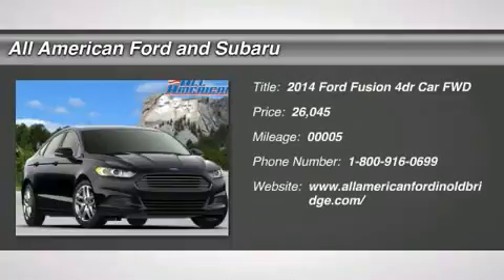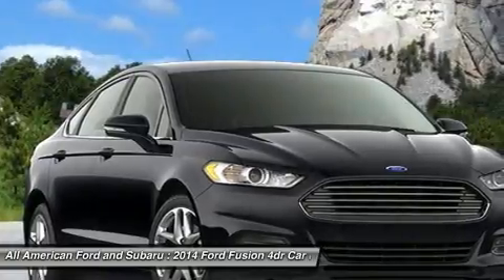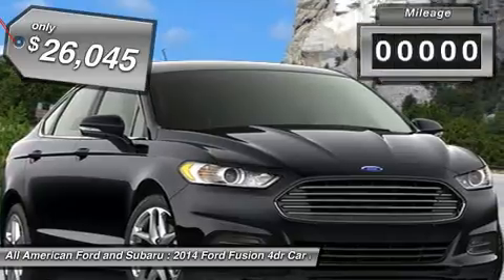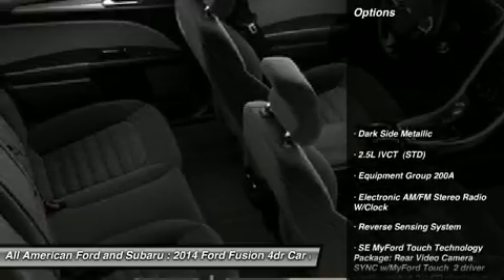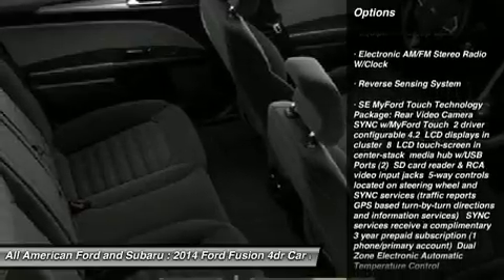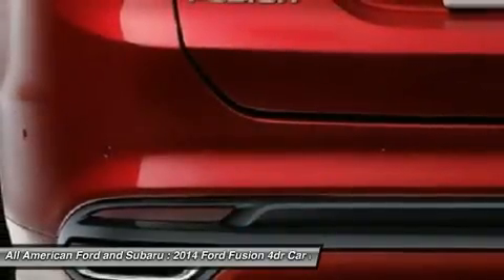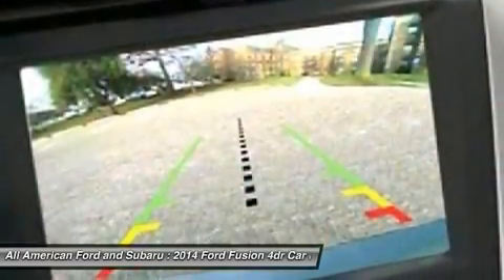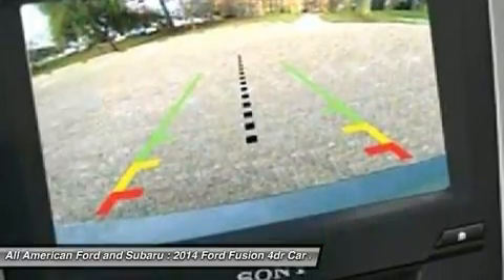2014 FORD FUSION Old Bridge, NJ 140216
2014 FORD FUSION Old Bridge, NJ
Stock# 140216